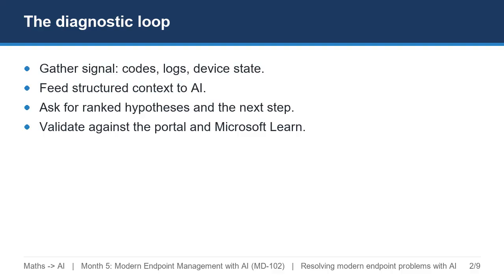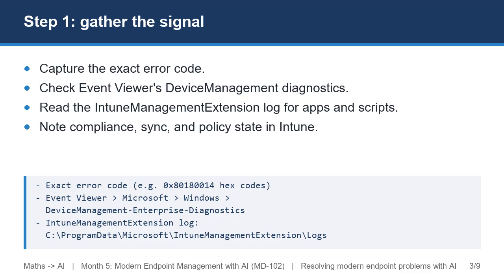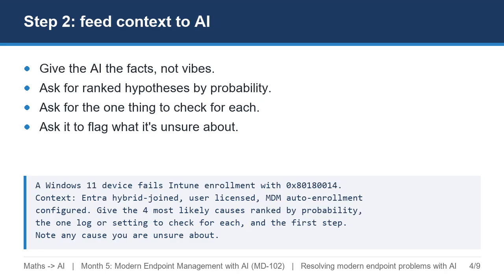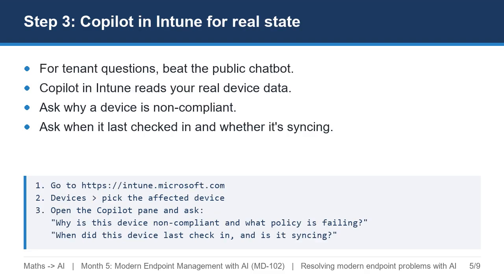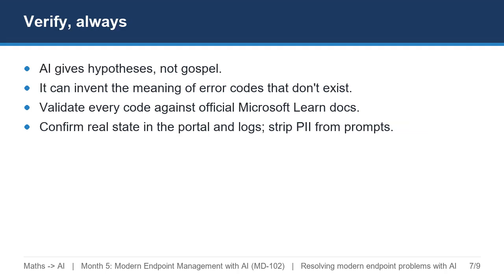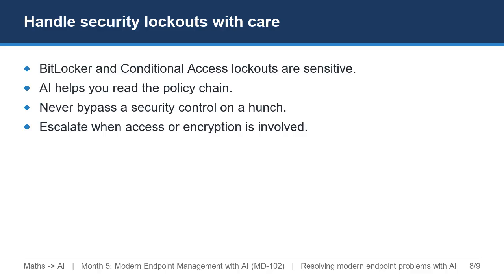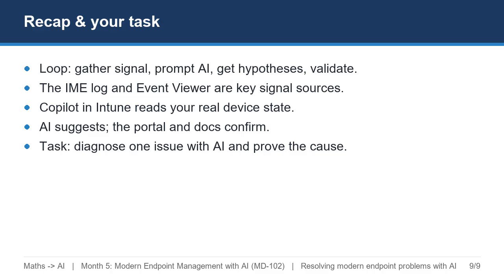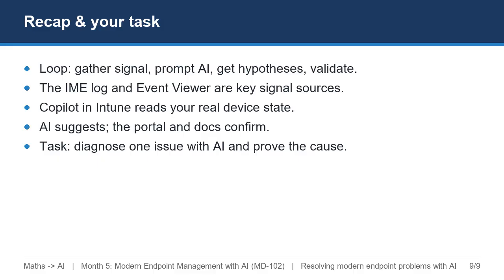hd5 l09 resolving endpoint problems with ai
Use AI assistants and Copilot in Intune to diagnose real endpoint problems: enrollment failures, sync and compliance issues, app install errors, and cryptic error codes, by gathering signal, feeding structured context to AI, and validating every hypothesis against the portal and Microsoft Learn.

In this lesson you'll learn to:
• Gather the right diagnostic signal before asking AI: error codes, logs, Event Viewer, and IntuneManagementExtension logs
• Feed structured context to an AI assistant and ask for ranked hypotheses and the next diagnostic step
• Use Copilot in Intune to query a device's real compliance, sync, and policy state
• Diagnose common modern endpoint issues: enrollment failures, sync stalls, compliance going red, and app install failures